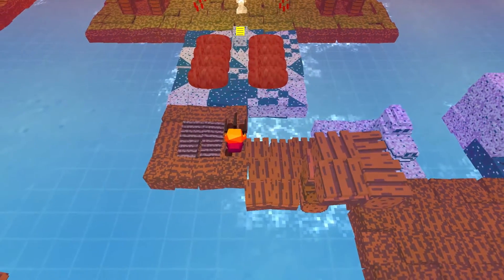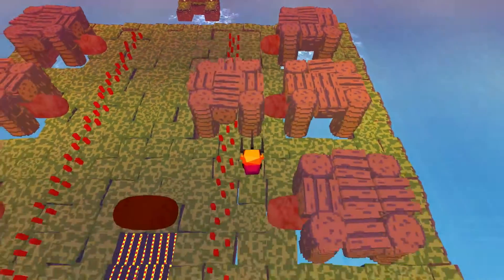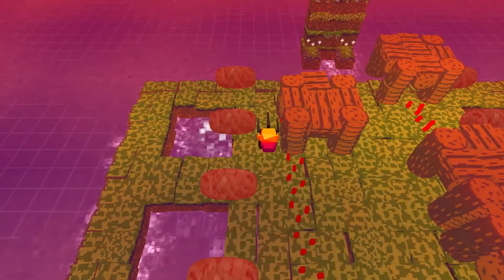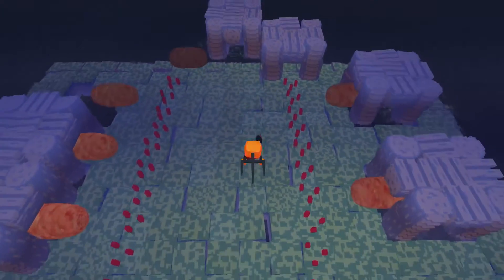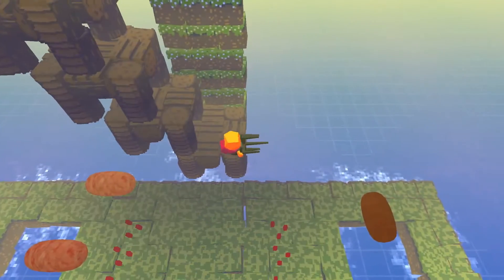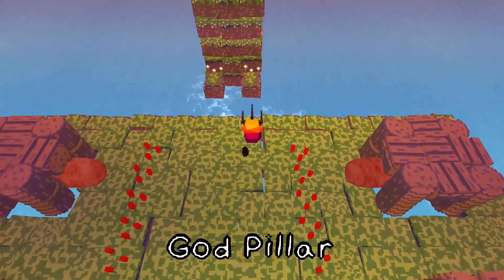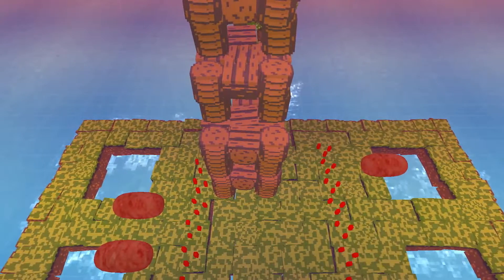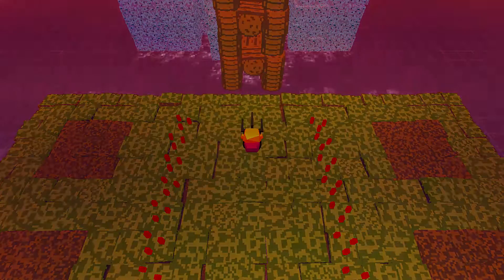Stephen's Sausage Roll - episode 30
My prediction came true!